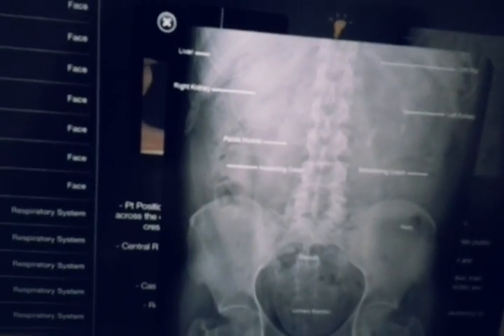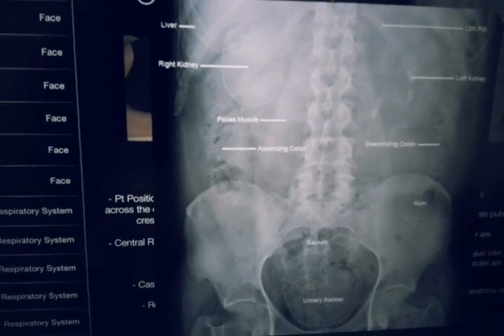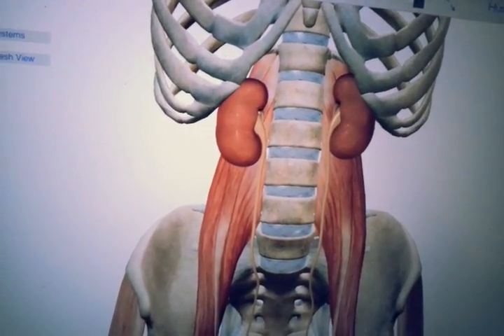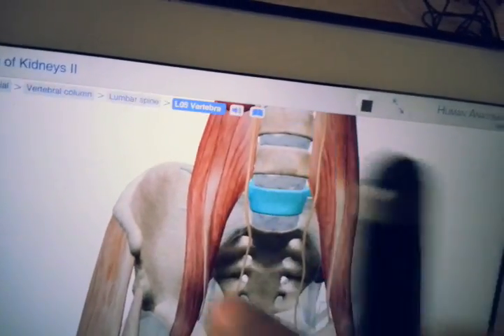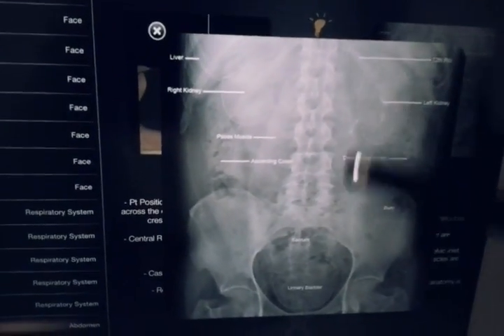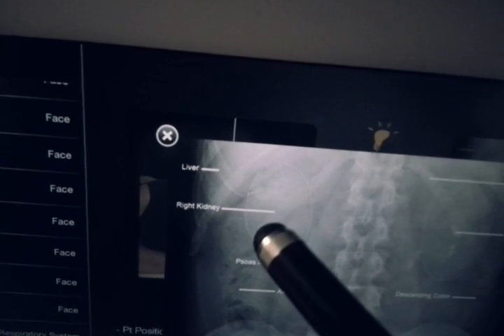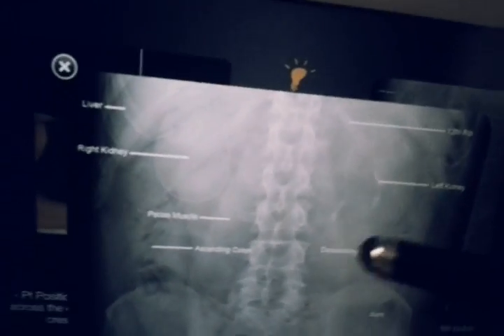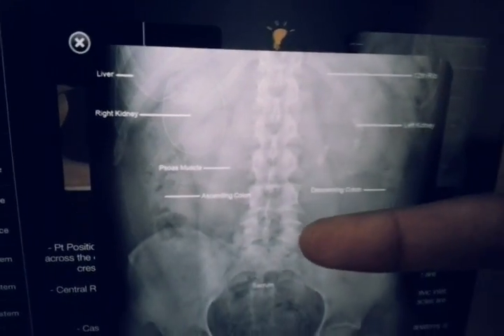X Ray KUB BASICS (Kidney Ureter Bladder)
It will explain the most conceptual part of X Ray KUB with its relevant 3D Anatomy which help you to understand the basics in more comprehensive manner.